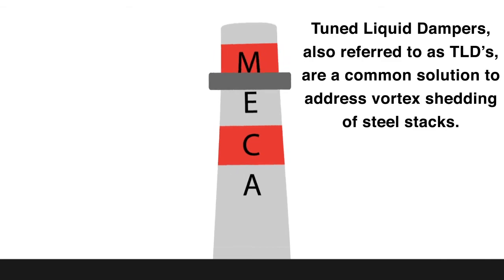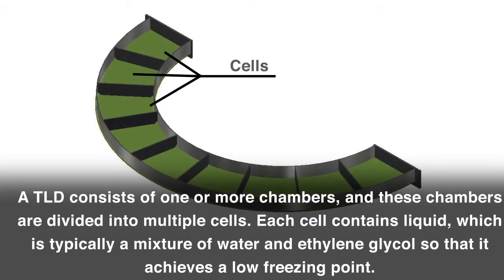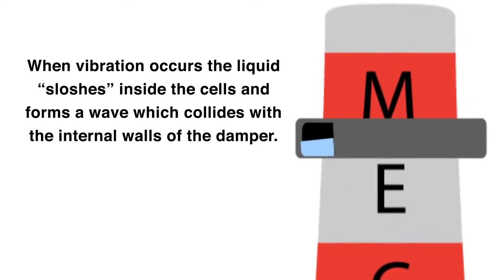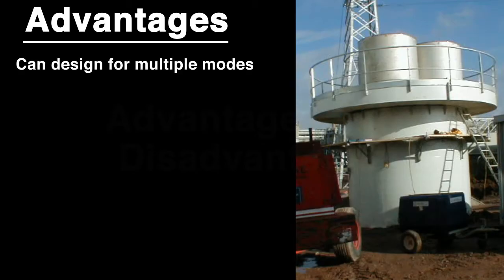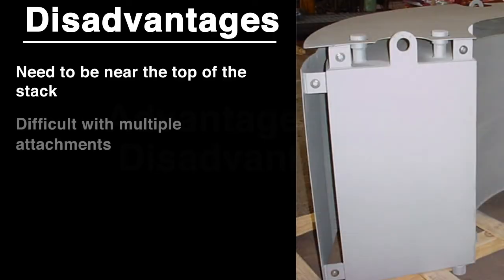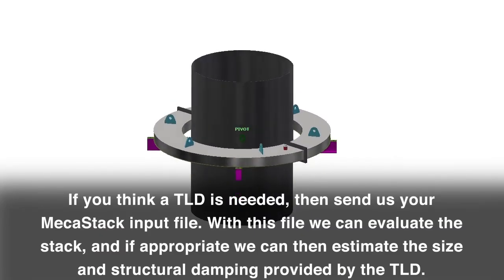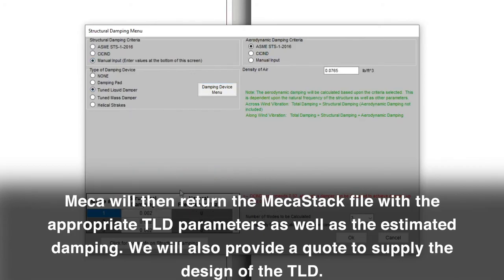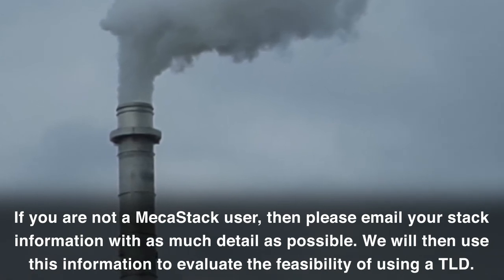A Brief Explanation on Tuned Liquid Damper (Meca Enterprises Inc.)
A Tuned Liquid Damper is a special device that is often installed on Steel Stacks and Chimneys to increase the damping on the structure and suppress Vibration.  This video explains the basics of how a Tuned Liquid Damper works, and discusses the advantages and disadvantages.